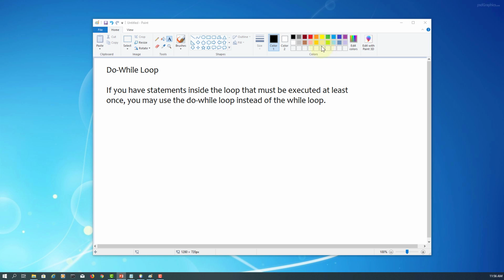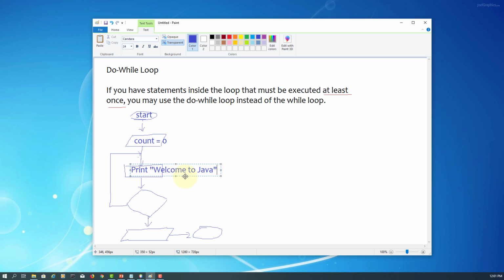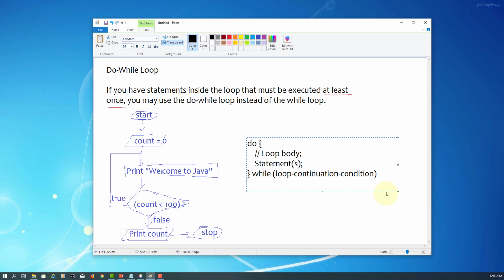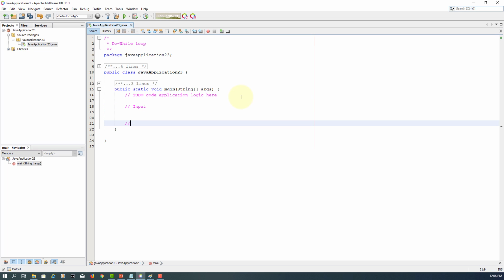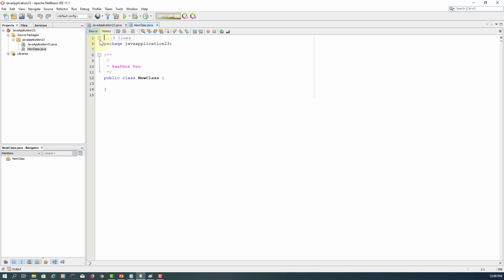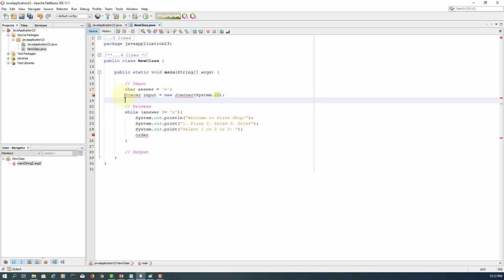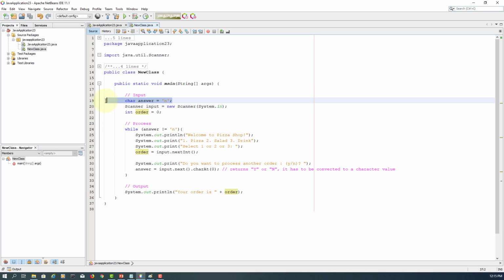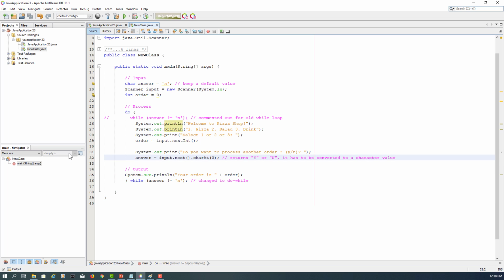Java Tutorial 24 - do-while Loop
If you have statements inside the loop that must be executed at least once, you may use the do-while loop instead of the while loop.